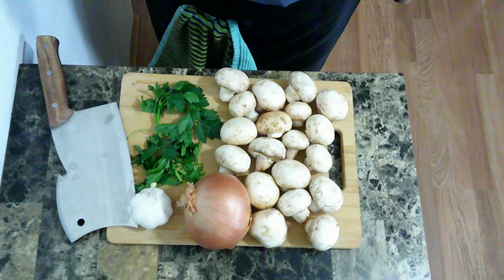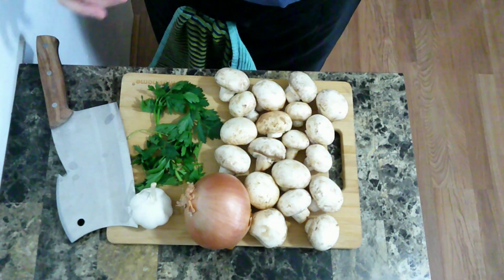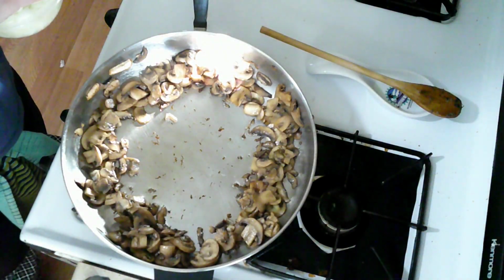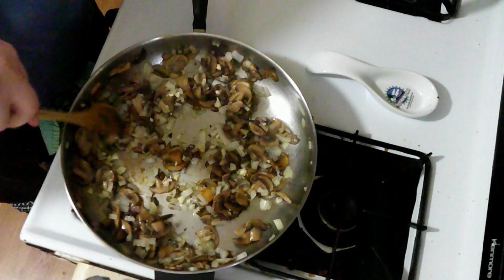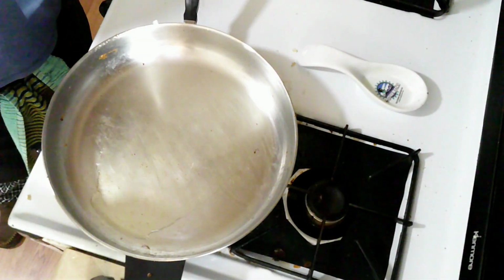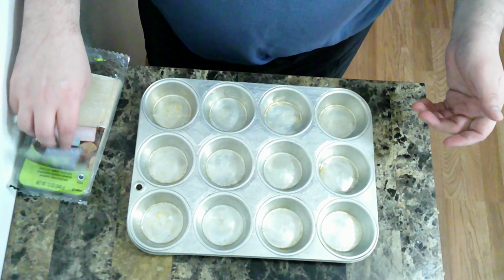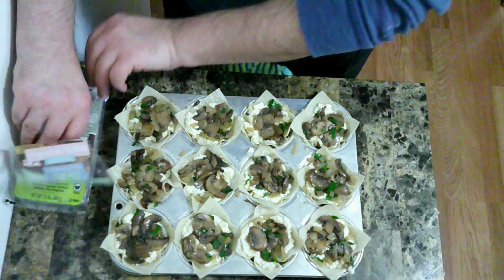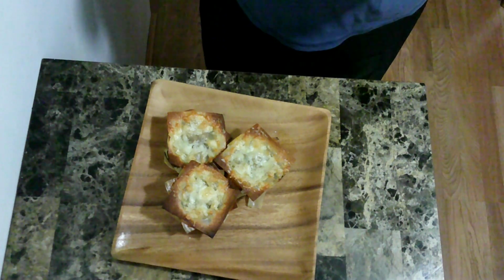Heroes' Feast - Deep Gnome Trillimac Pods - Official D&D Cookbook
A Heroes' Feast journey into the Underdark with Deep Gnome Trillimac Pods. A mushroom and cheese stuffed wonton pie. A tightly held secret of the Svirfneblin.
Layers of mushroom and cheese.

Twitter poll is closed. Hafling wins!!